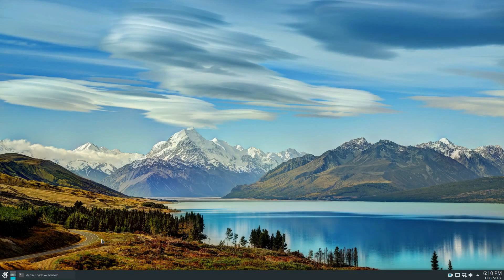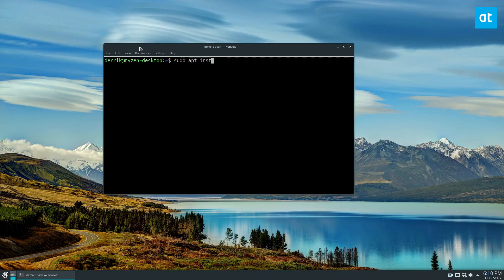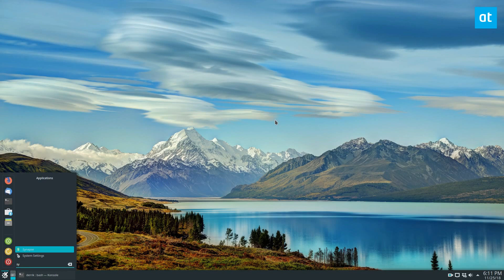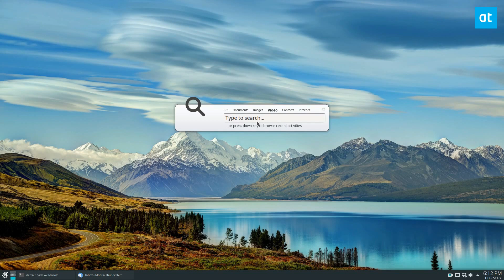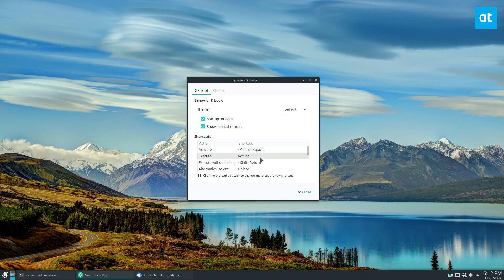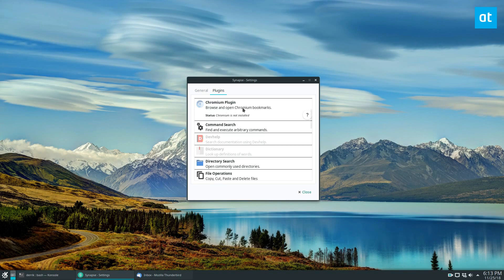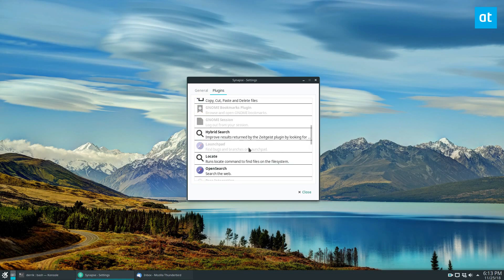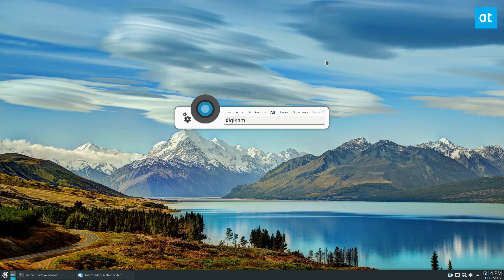How to use Synapse to launch programs with ease on Linux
Looking for a slick way to quickly launch apps and find files your Linux desktop? Check out Synapse! It’s an excellent, context-launch tool for Linux that can intelligently find the things you want as you type.